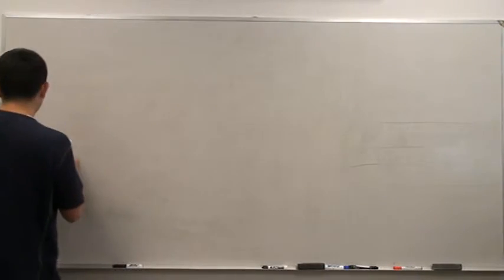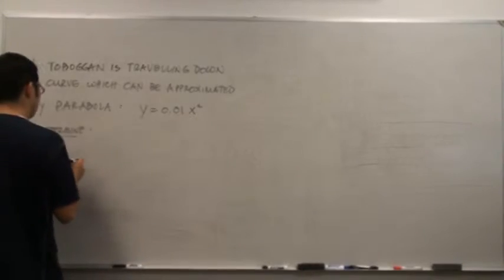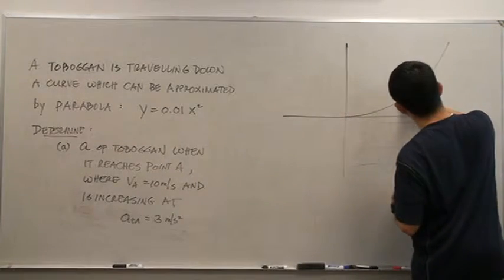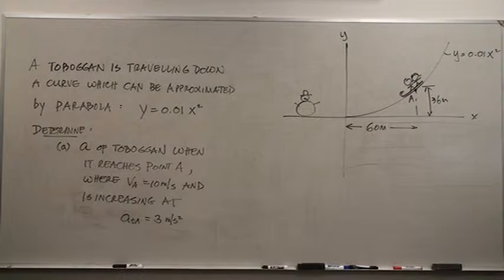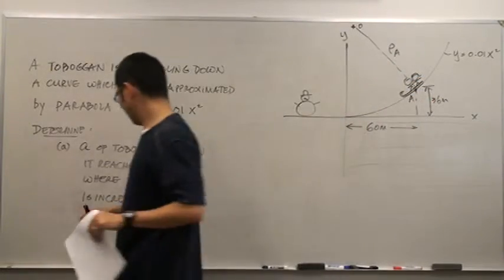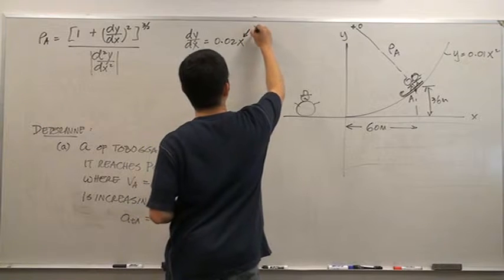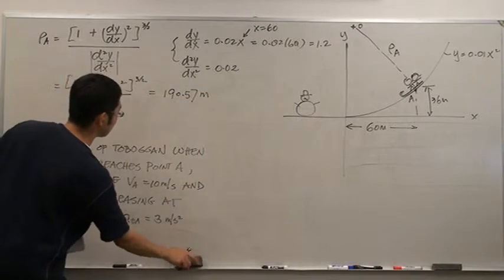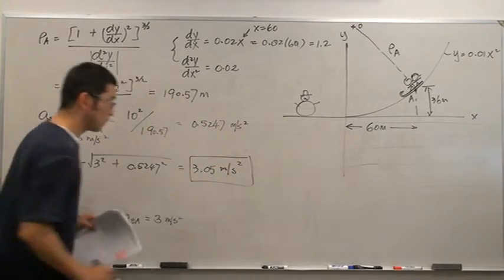SU12_Engr201_Makeup_Lecture01-- Problem 2